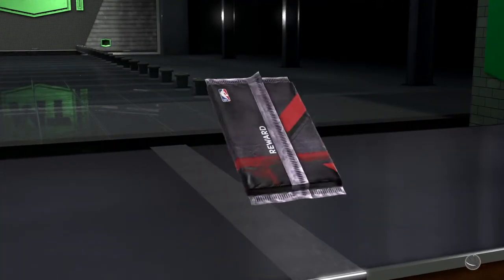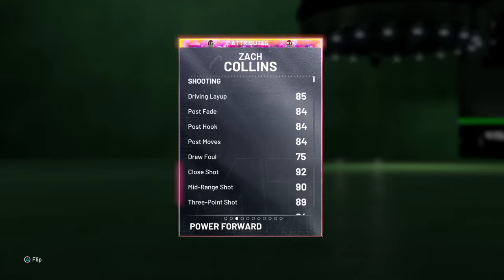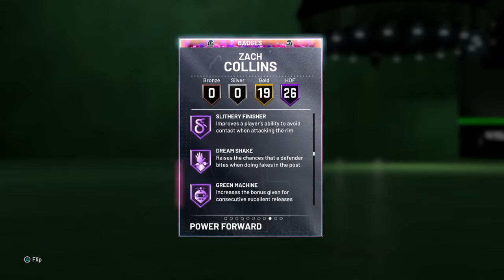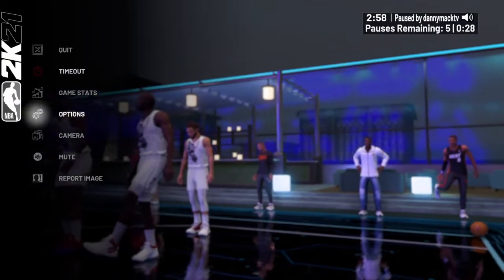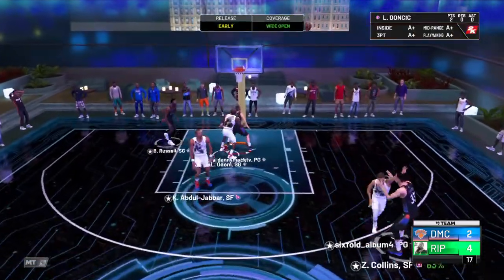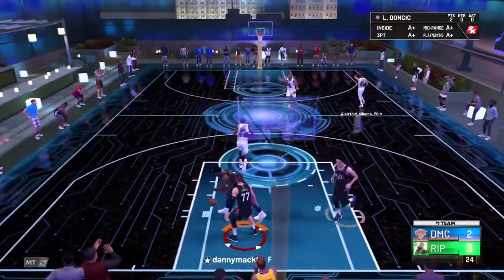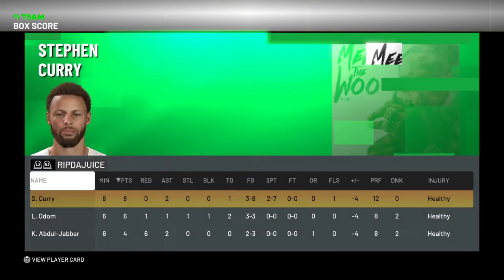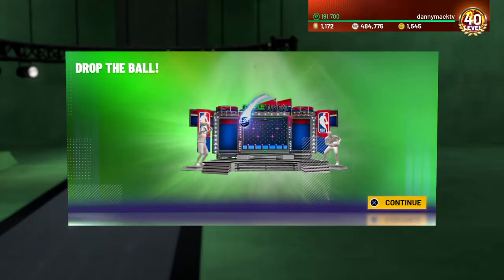WE GOT GALAXY OPAL ZACH COLLINS GAMEPLAY!!! NBA 2K21 MYTEAM!!!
We got ratings, badges and gameplay for GALAXY OPAL ZACH COLLINS!!! Triple threat game against DARK MATTER LAMAR ODOM AND GALAXY OPAL KAREEM ABDUL-JABBAR AND PINK DIAMOND STEPHEN CURRY!!!